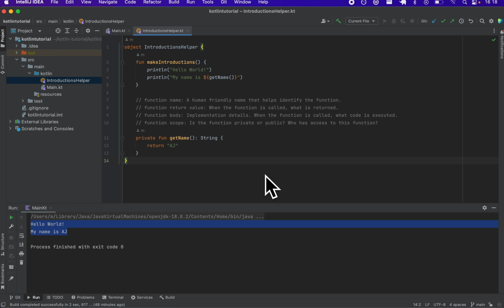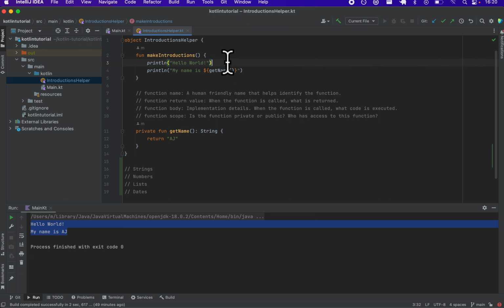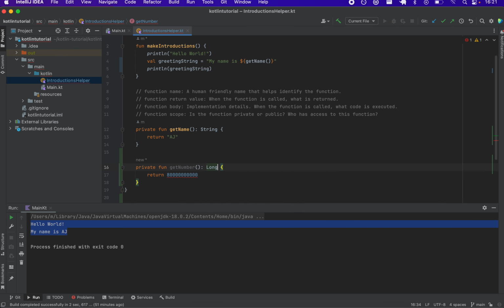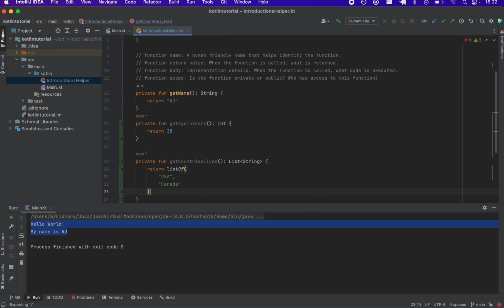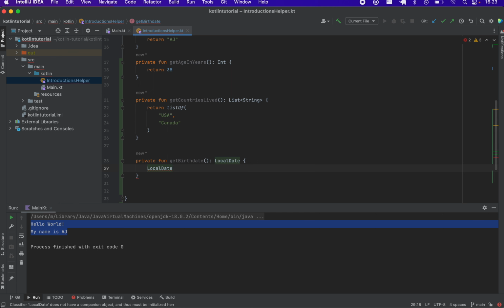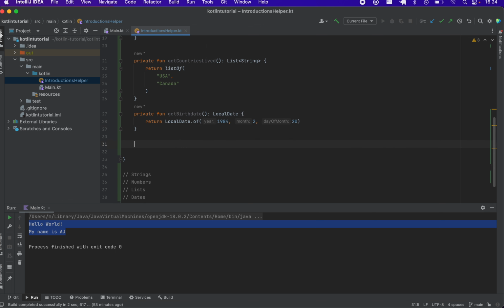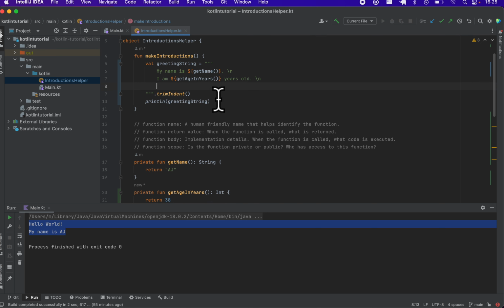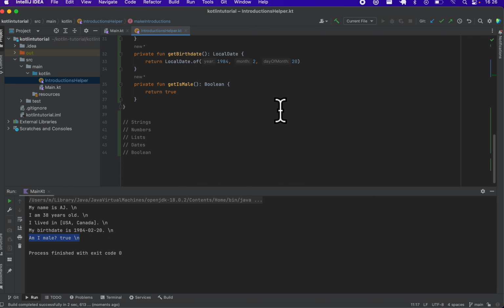KT006 - Kotlin types - Integer, Boolean, String, List, LocalDate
This is a video series about programming in kotlin. In this video, I teach about the some commonly used types in kotlin.